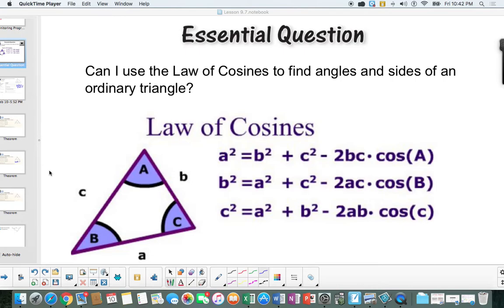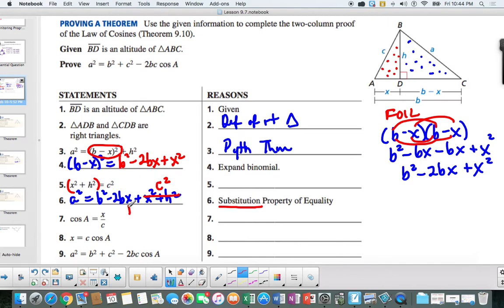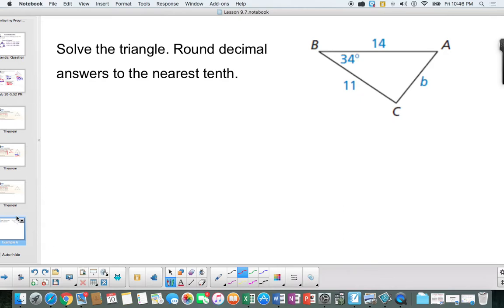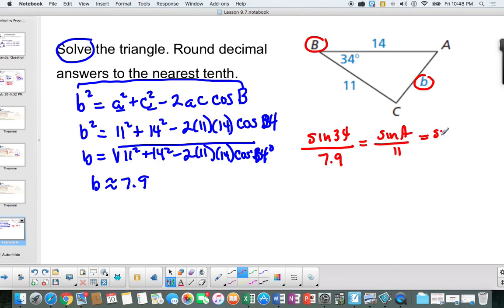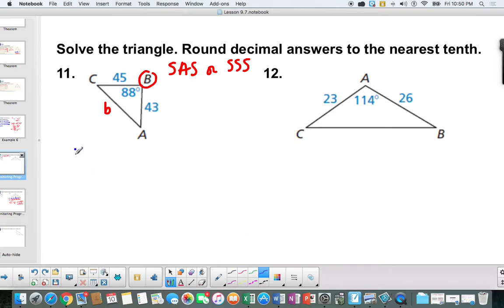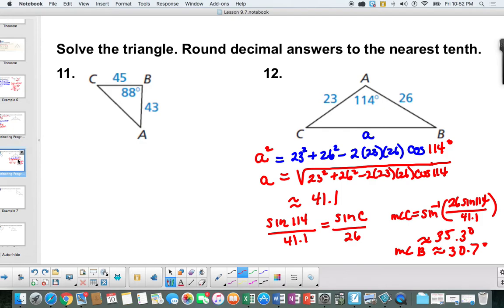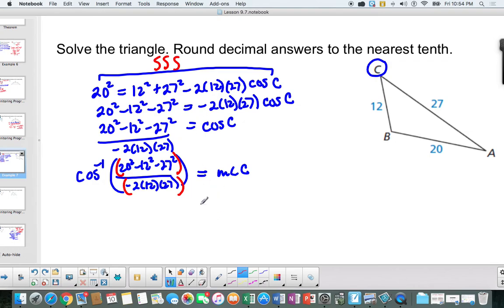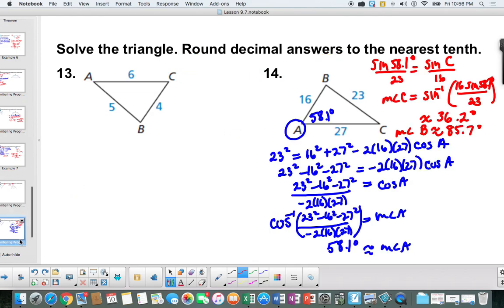9 7 Part 2 Screencast Geometry